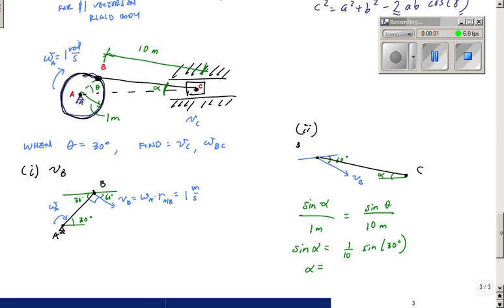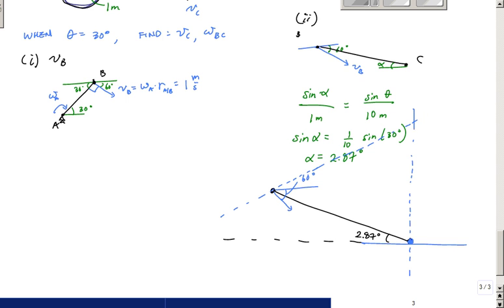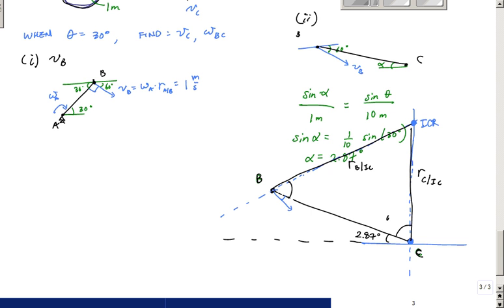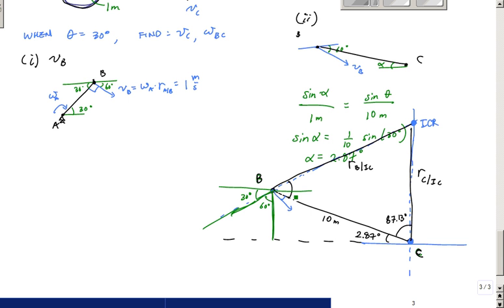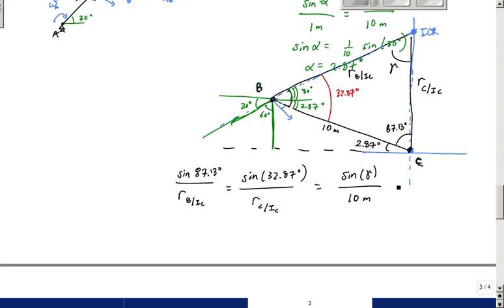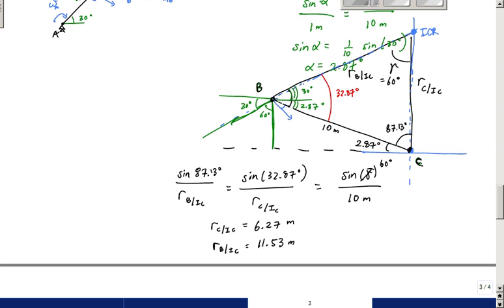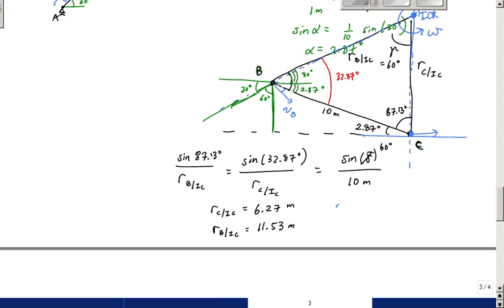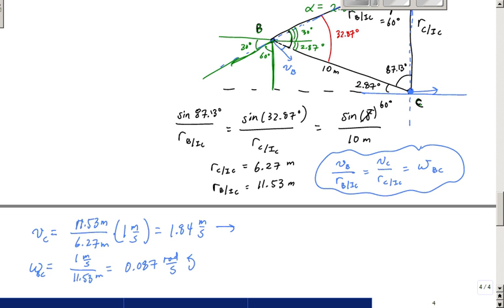Instantaneous Center of Rotation (Part 2) - Engineering Dynamics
Please note:  At 6:57 the calculation should be as follows:
r_B/IC = 11.53m; r_C/IC = 6.27m
v_C = ((r_C/IC)/(r_B/IC)) * v_B = (6.27/11.53) * (1 m/s)

Finishing up the example problem from part 1 for instantaneous center of rotation.

Engineering Dynamics - basic concepts and how to solve rigid body kinematics problems using the instantaneous center of rotation.  Shows how to locate the instantaneous center of rotation and solve problems using law of sines and law of cosines.